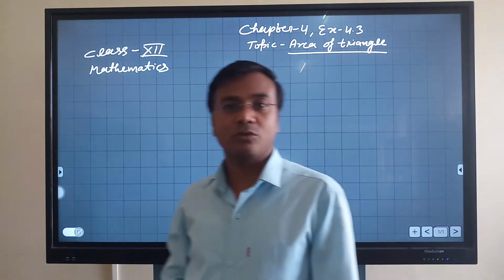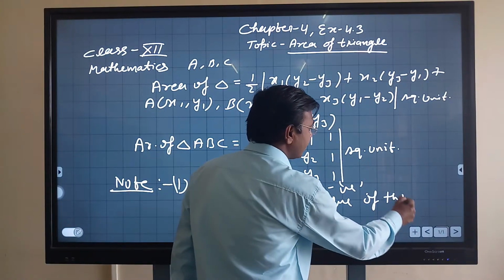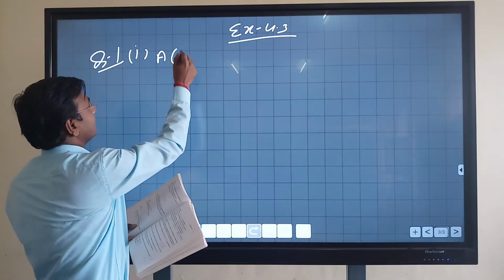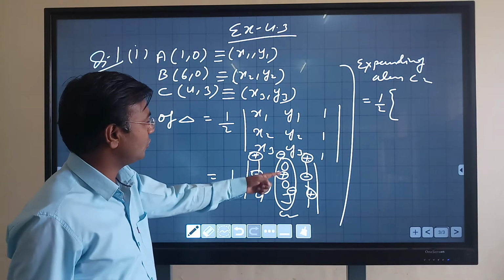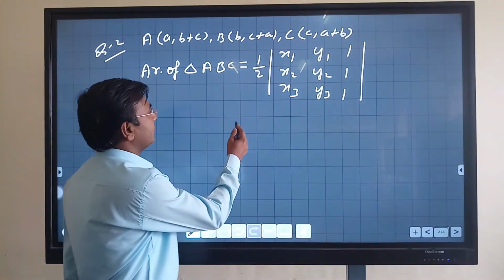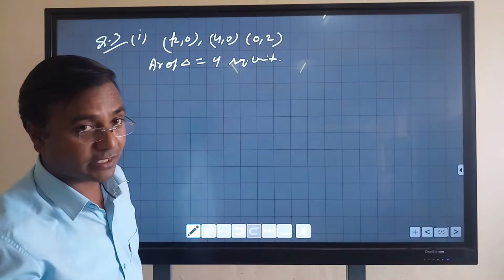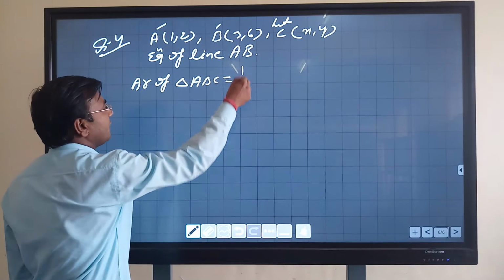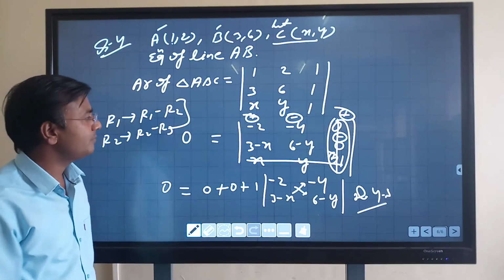Class 12 Maths CH -4, Ex 4.3